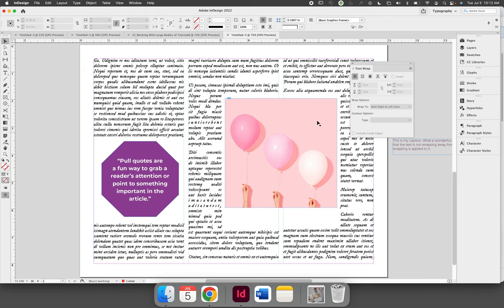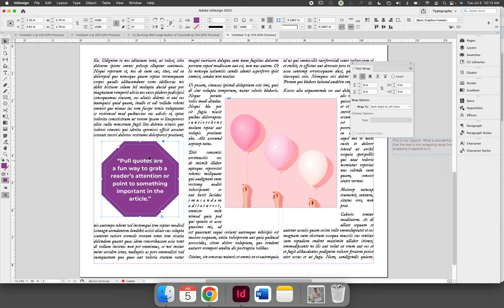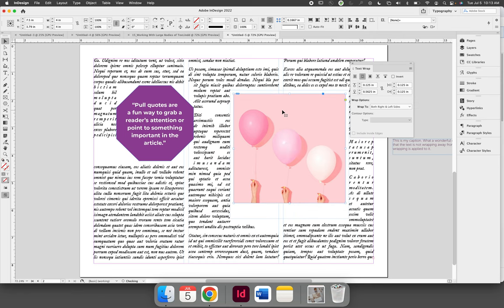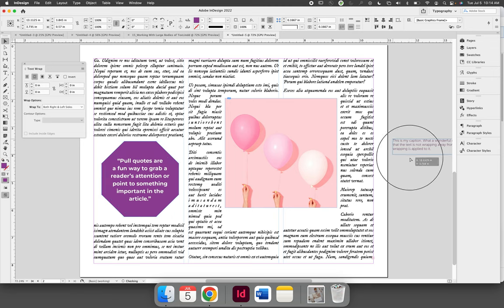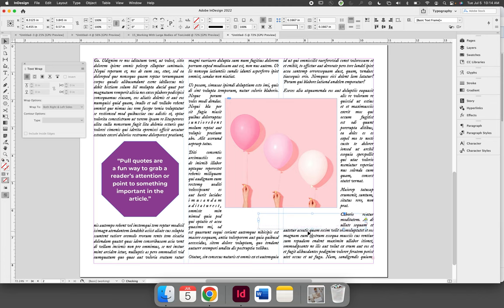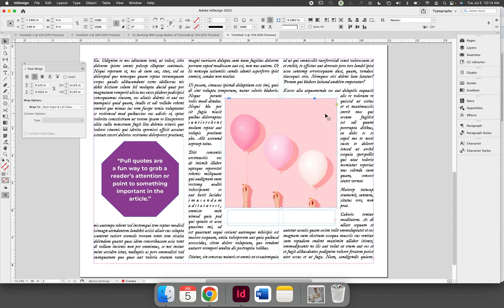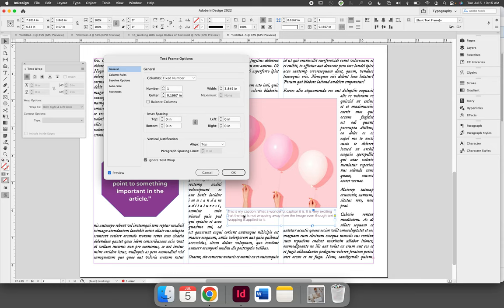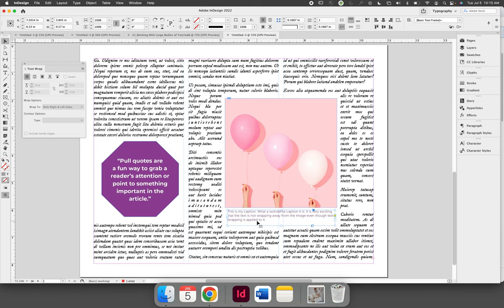Ignore Text Wrapping in InDesign